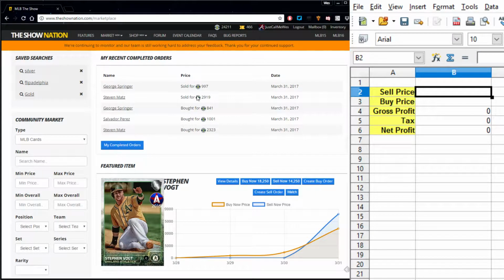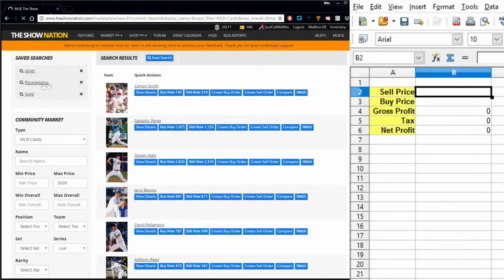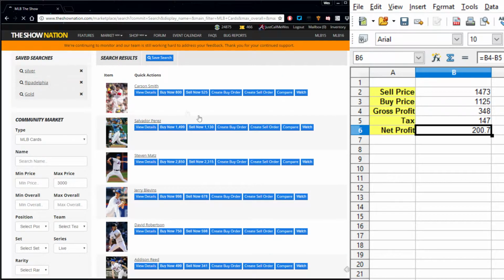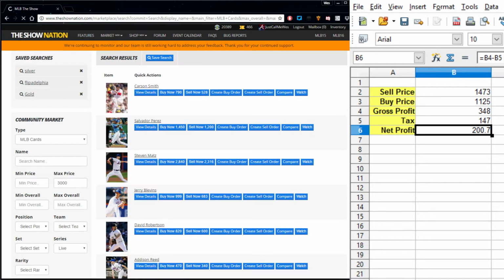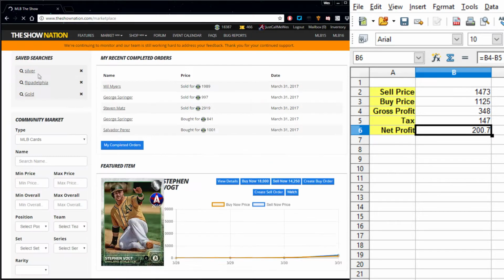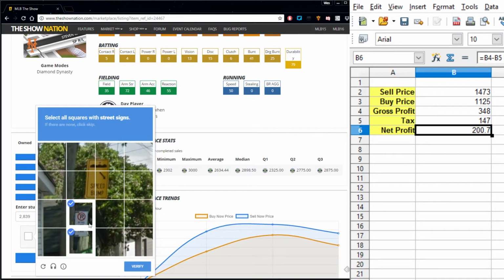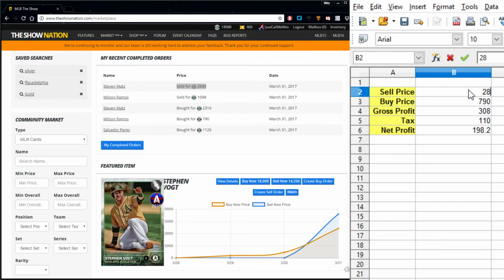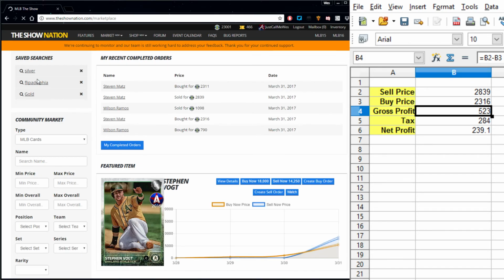MLB The Show 17 - Card Flipping Tutorial - How To Make Stubs Fast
I made a sample spreadsheet like the one in this video.  I think you can download the sheet here: